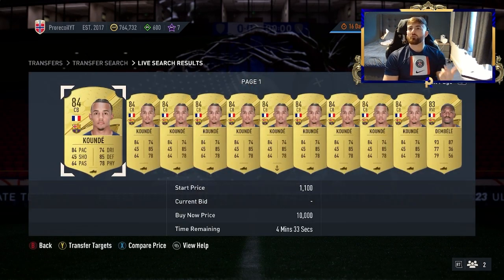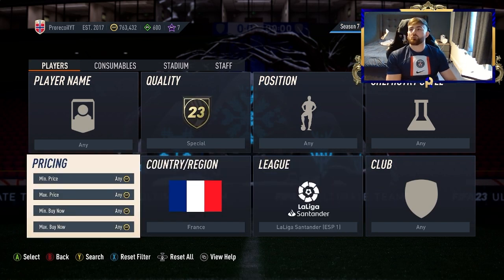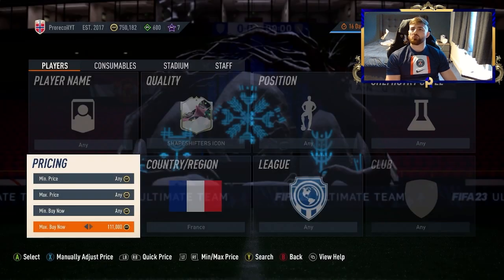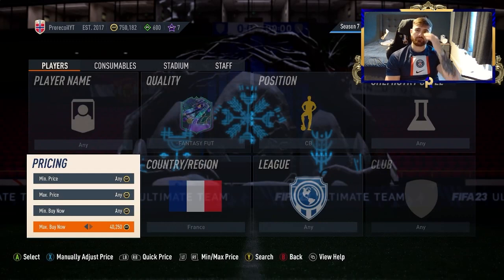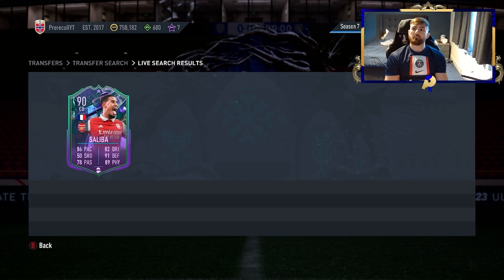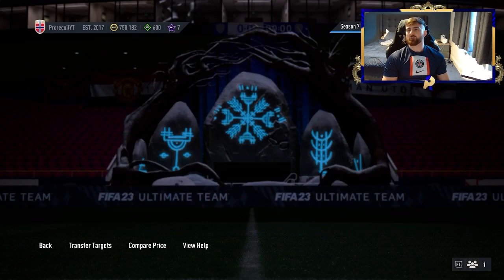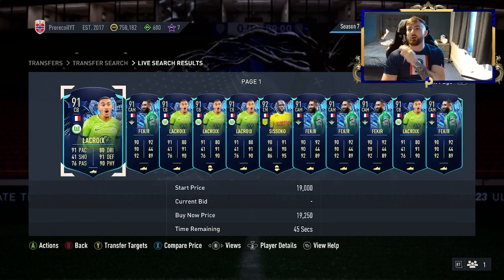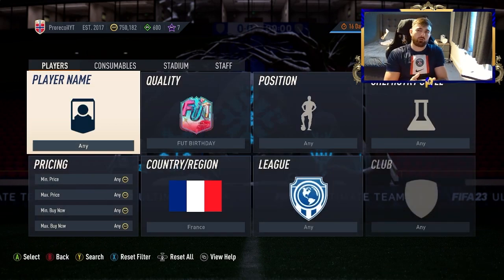How to Make 200k Coins FAST?! (FIFA 23 BEST SNIPING FILTERS) *step by step 0-200k*